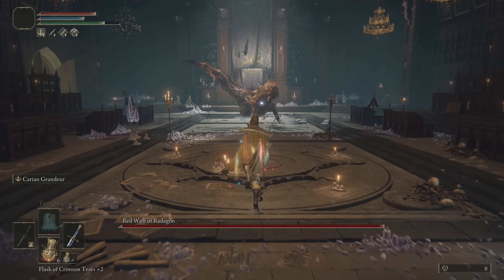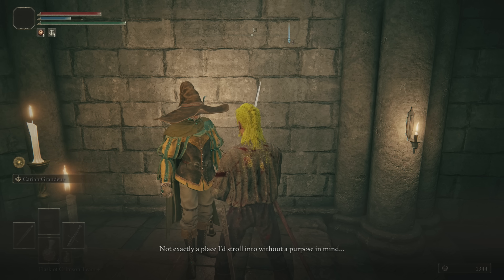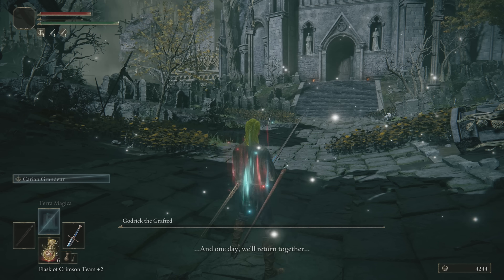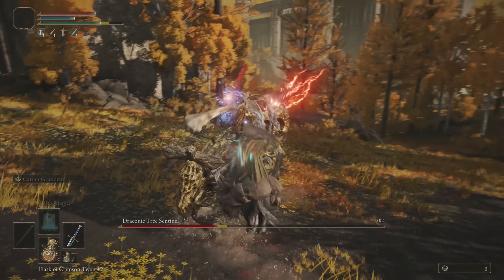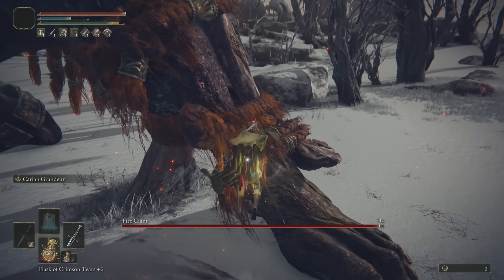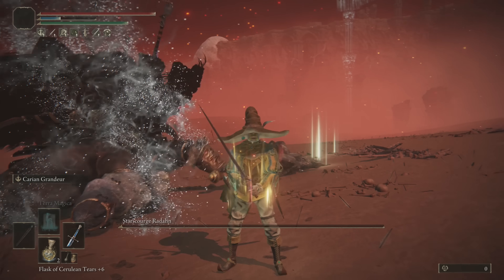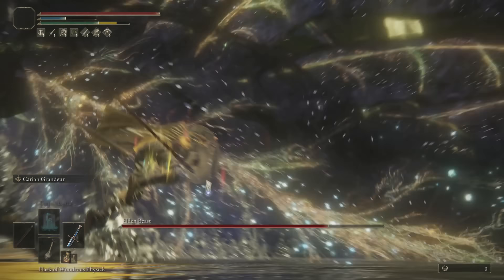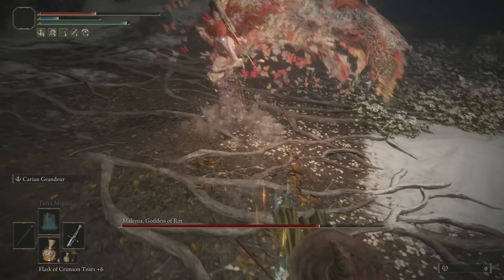This Weapon Beats Bosses In 2 Hits | Elden Ring Challenge Run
Elden Ring Elden Ring Elden Ring Elden Ring Elden Ring Elden Ring Elden Ring

Become A Member On The Channel For Exclusive Perks!